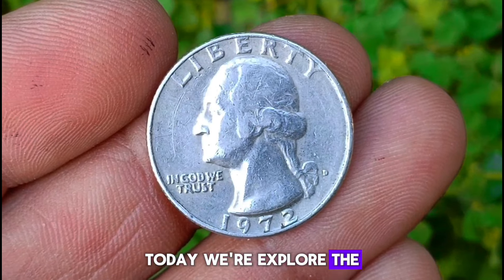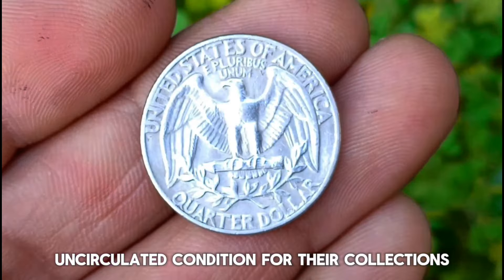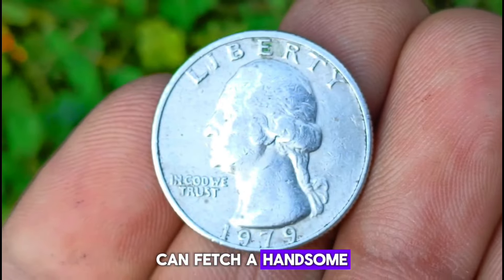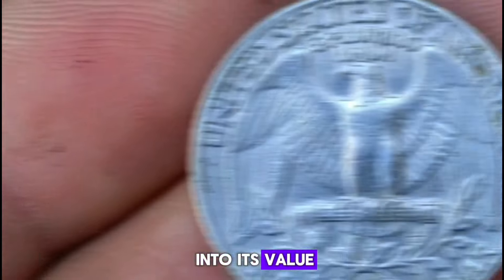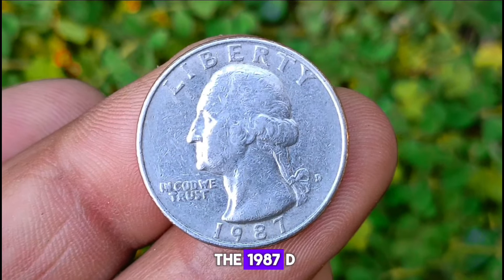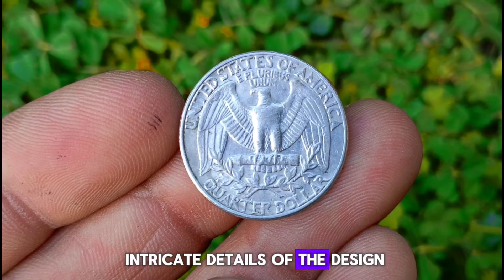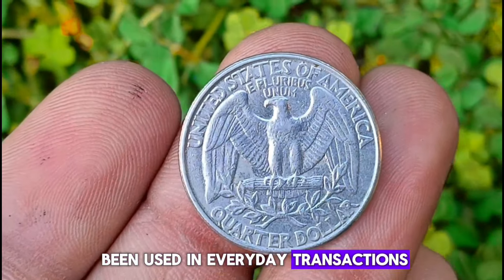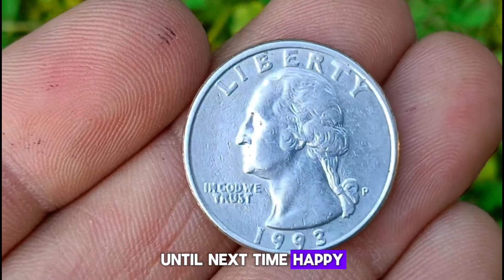Top 5 Ultra Washington Quarter Dollar Coins! Worth Millions of dollar!